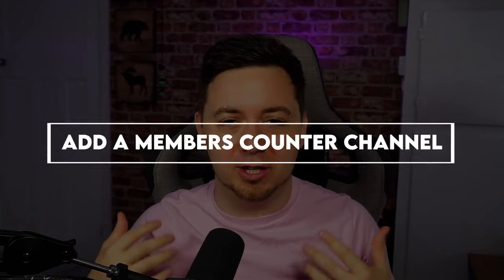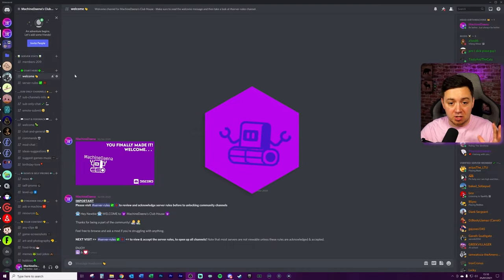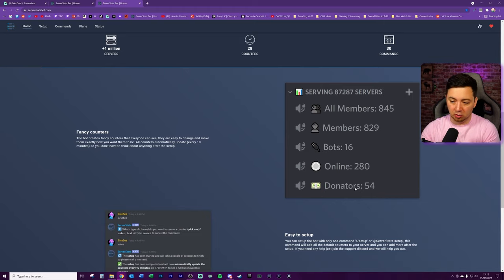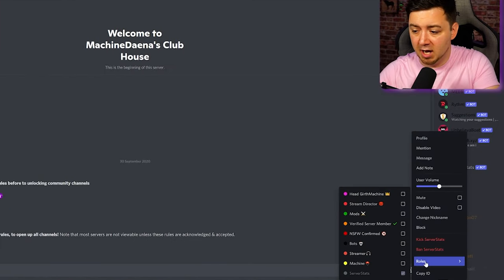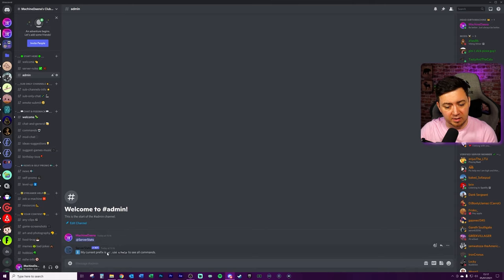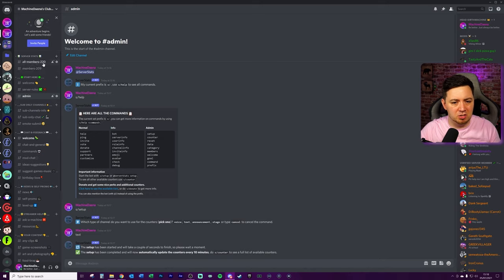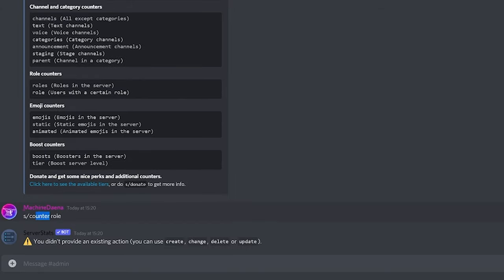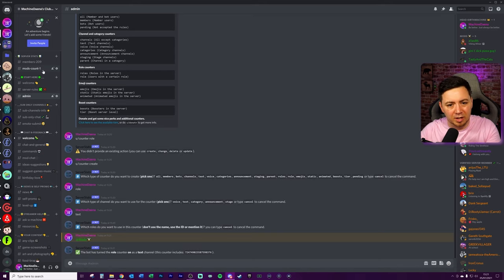🔟✅ Set up Discord Member Stats Counter // Tutorial 🔊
Add a member stats counter to your Discord server using Serverstatsbot in this tutorial and help video!

Discord stats can just help your members to know how your Discord server community is growing by giving a visual number of members at the top of your channel list!

Learn how to create server stats counters of all different types such as:

- Counting number of Discord members with a role (such as Mods, etc)
- Count how many Mods or verified members there are in your Discord
- Count the total number of Discord members in your server
- Counting the number of times an emoji has been used
- Count the quantity of boosts in the server
- A count of the number of channels or categories in a Discord server
- Count how many animated emojis in the Discord server
- Count number of text, voice or announcement Discord channels

Setting up Discord counters takes just five minutes and you can do it free using the Discord bot!

In this video I show you how to set up the Discord member stats counter, how to uninstall the server stats bot, how to configure new stats counters for your Discord server and much more!

-- 🏷️ Description Tags --
Discord member stats, discord role stats, discord statistics, discord server stats

-- ⏲️ Vid Timestamps --
Intro – Discord Server Stats Bot:(0:00)
How to Uninstall Discord Bots Integrations:(1:07)
About Serverstats Bot – serverstatsbot.com:(1:47)
How to Install Discord Member Stats Bot:(2:10)
Troubleshooting Server Stats Bot Permissions:(2:42)
Set up Server Stats Number Counter on Discord:(3:29)
Renaming Discord Server Stats Channel:(5:15)
Discord Counter Bot - Members, Emojis, Boosts, Roles:(5:45)
Serverstatsbot.com Support:(7:12)
Outro:(7:26)